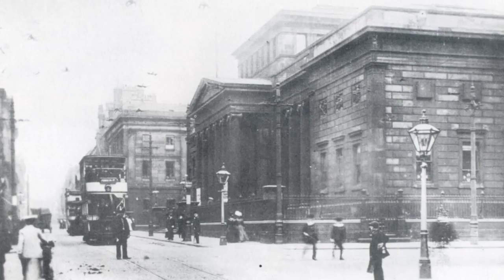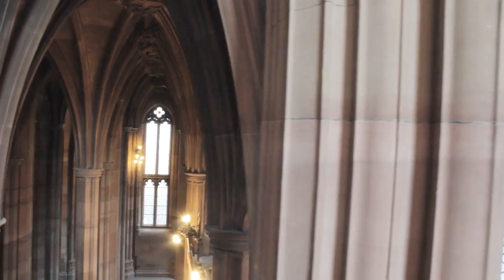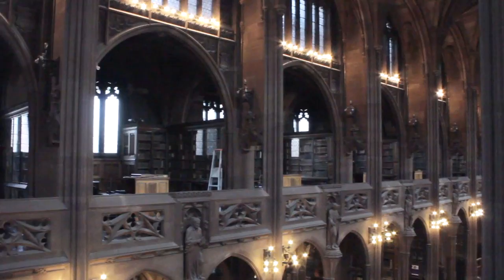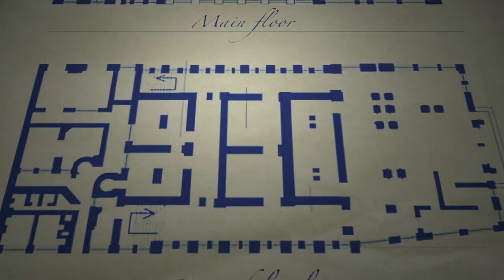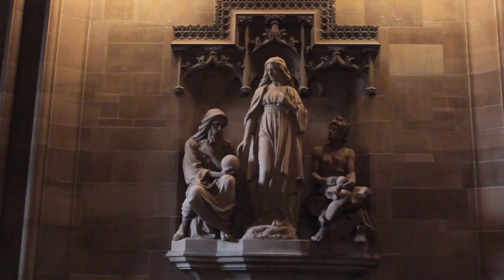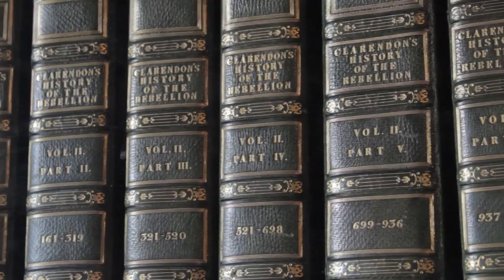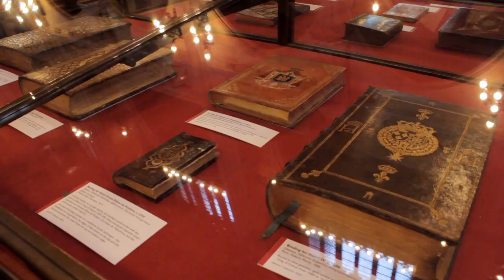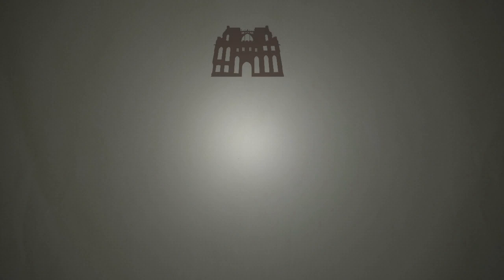John Rylands Library: Hiding in Plain Sight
This was my submission for the MMU Media Making unit Assessed Coursework.

I was fortunate enough to be granted permission to film in the John Rylands Library on Deansgate in Manchester. A huge thanks to the staff that made this possible.